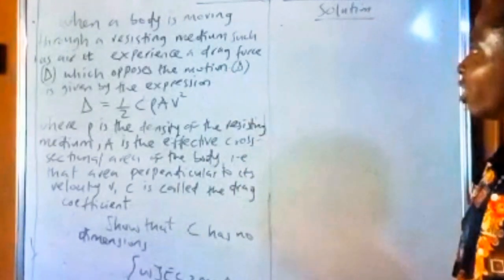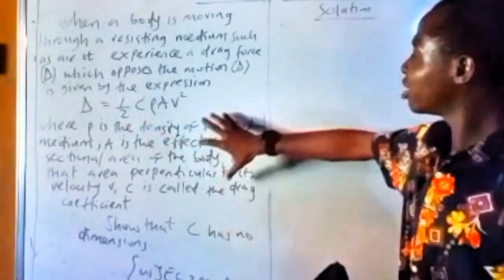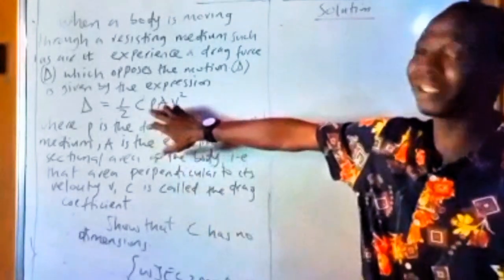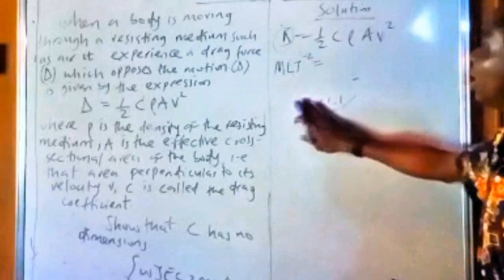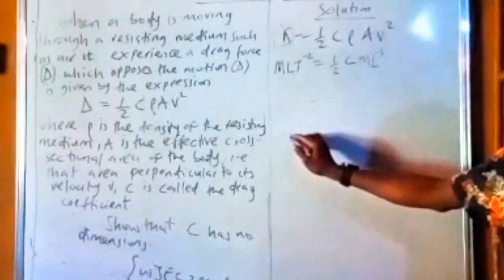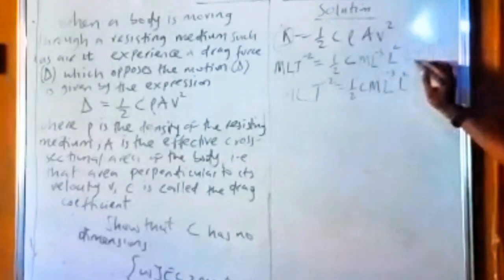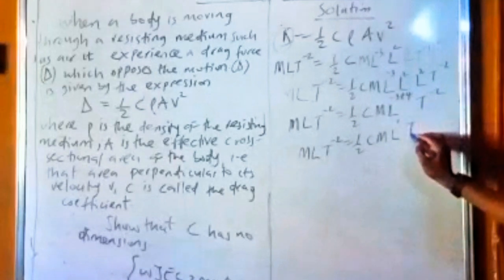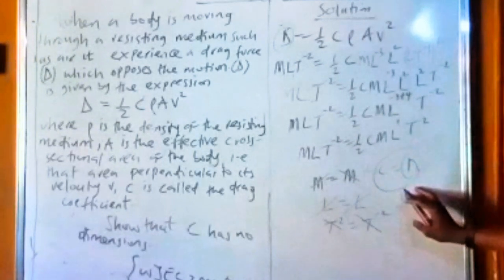Introduction to dimensional Analysis || 2000 WJEC // GCSEs || A LEVELS, WASSCE || JAMB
In this video, we dive deep into Dimensional Analysis—an essential tool in physics that helps simplify complex equations and checks the consistency of physical quantities. You'll learn the basic principles of dimensional analysis, including how to use dimensions to verify equations, derive relationships, and identify units in physical problems. This tutorial is perfect for students, educators, and anyone interested in mastering this fundamental topic in physics. We'll cover key concepts like dimensional homogeneity, dimensionless quantities, and the Buckingham π theorem. By the end of this video, you’ll have a solid grasp of how to use dimensional analysis in both theoretical and practical contexts.

How to check the consistency of physical equations.

Deriving formulas using dimensional analysis.

Identifying and understanding dimensionless quantities.

The significance of the Buckingham π theorem in physics.